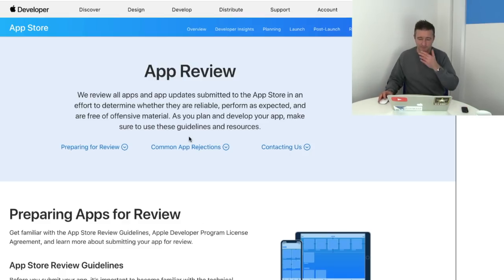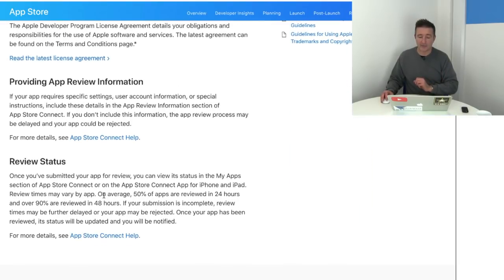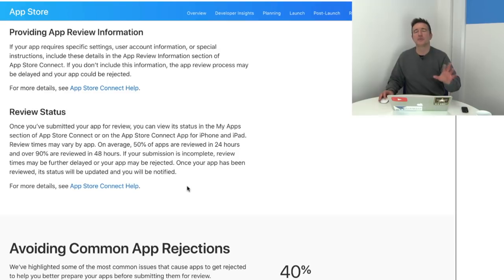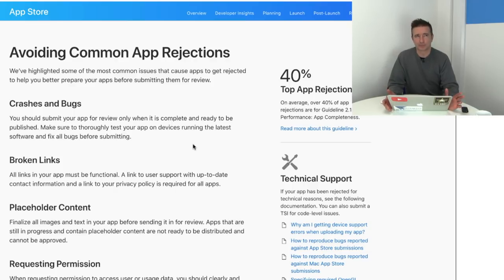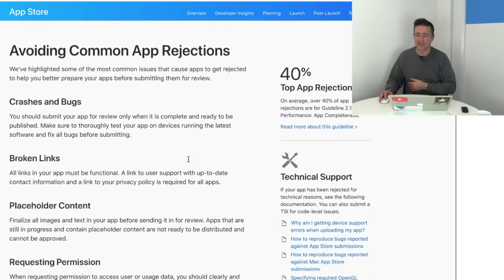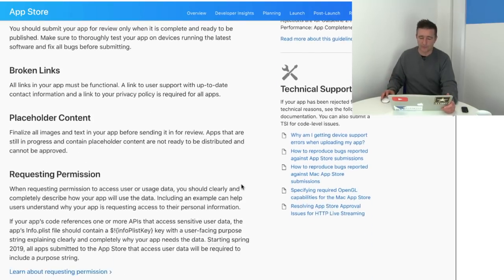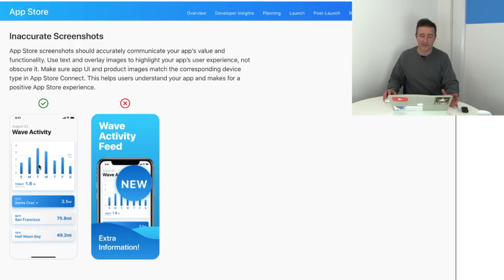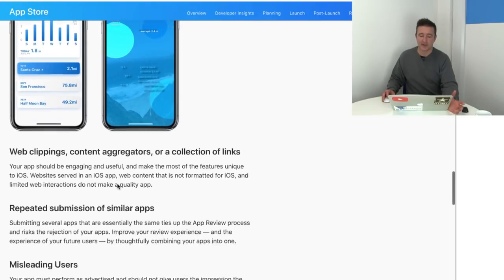Reasons for Apple App Rejections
Reasons for Apple App Rejections - The Daily Overpass #627

Hi, guys! Today, I'm gonna talk about some of the reasons for Apple app rejections and how to get them approved again.

👉 Are you a fan of the Overpass company?  You can leave us a review on Google @

About Overpass:
Overpass is a fast-growing mobile app development agency based in the UK that actually makes money from its own apps as well as creating money-making apps for clients.  We have our ideas and build them.  We can develop your thoughts too.  If you haven’t started creating your mobile app yet, and need a UK App Developer, give us a call.

Our team consists of developers and designers with years of experience in various business sectors.  We build apps in native iOS, Android, and hybrid frameworks. We are based in Wantage, Oxfordshire, but we work all over the UK and have clients across the globe.